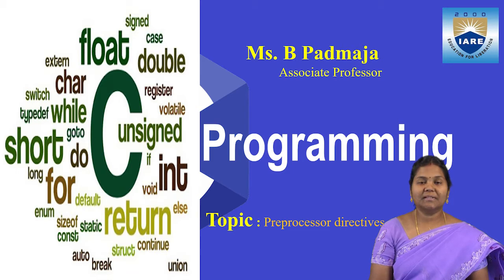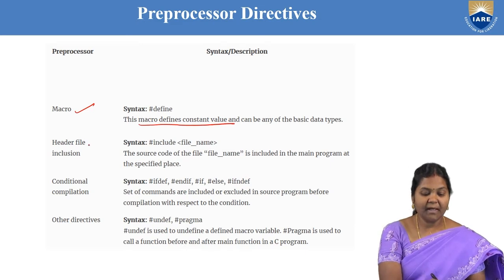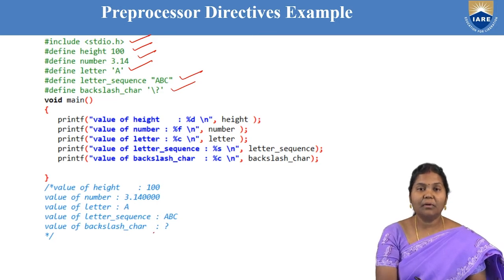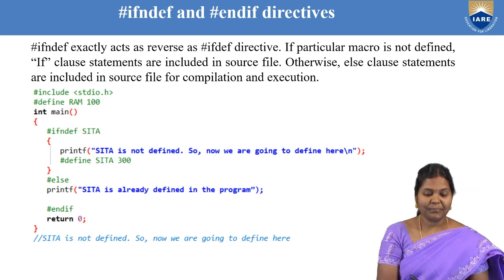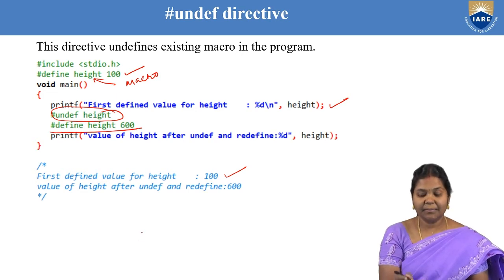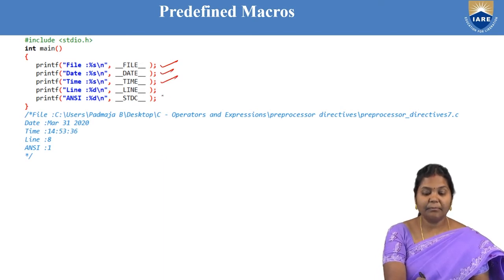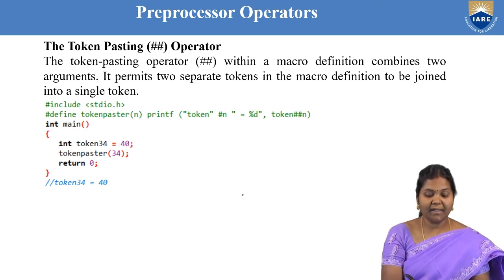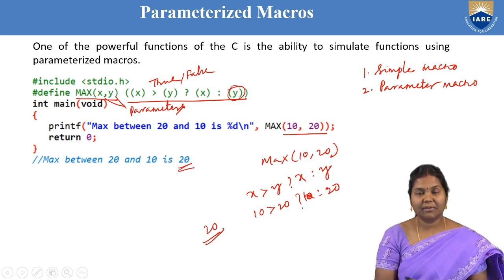Preprocessor Directives by Ms.B PAdmaja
Preprocessor Directives by Ms.B PAdmaja | Department of CSE | IARE

Telangana, India.